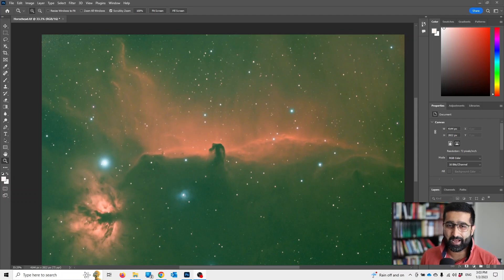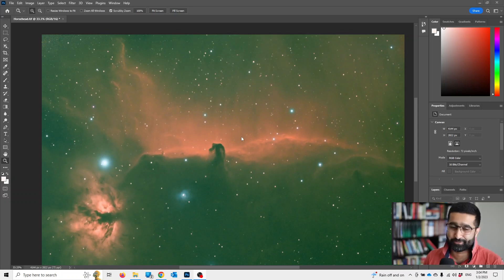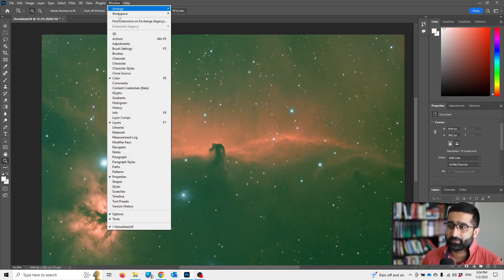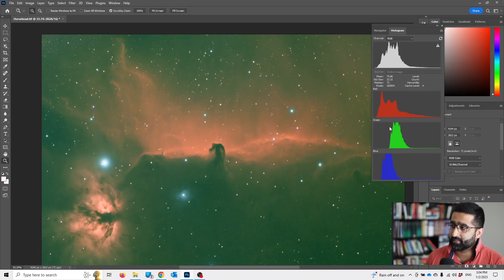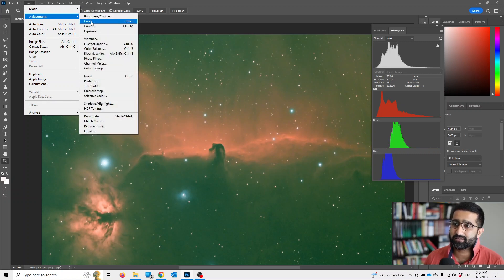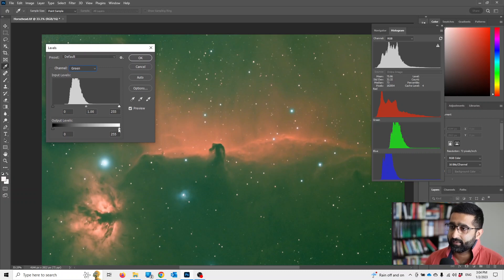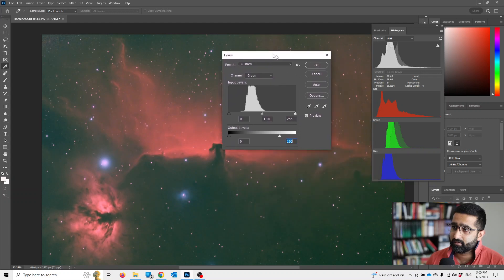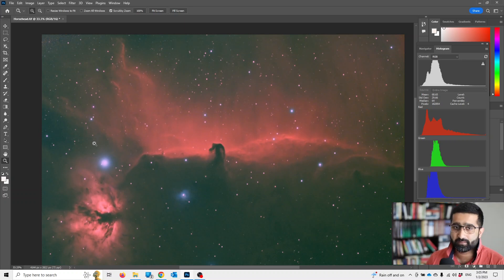How to Correct Colour in Photoshop -Astrophotography Tutorial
In this very basic video, I will show you one way correcting colours in photoshop for astrophotography images: